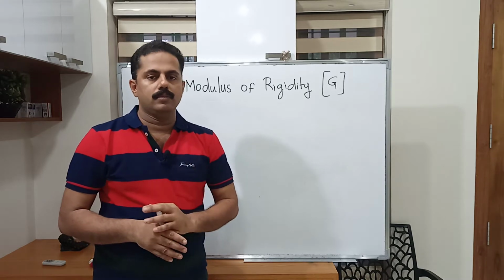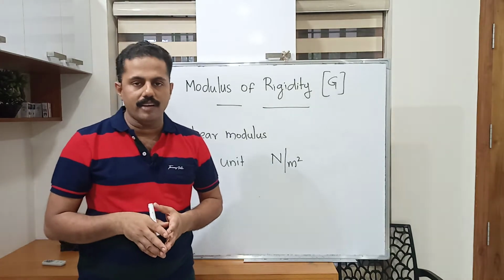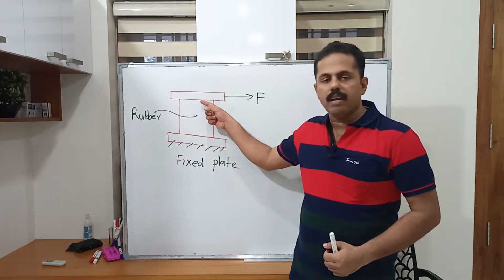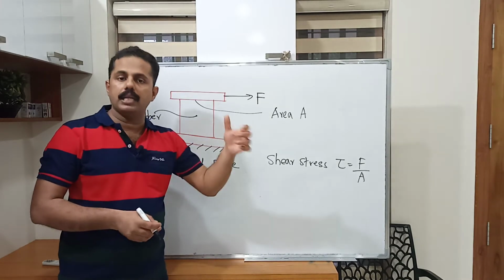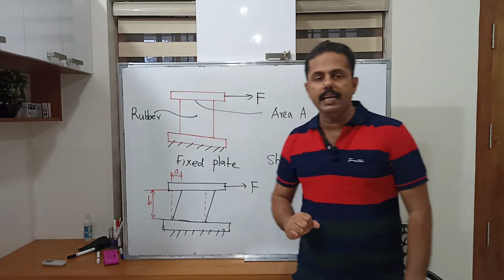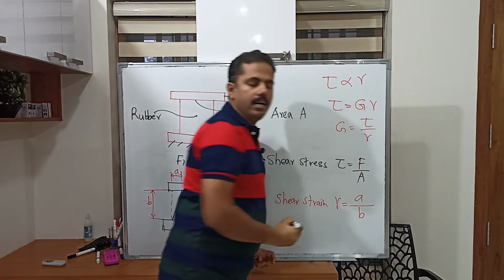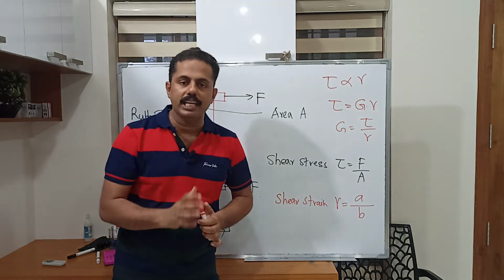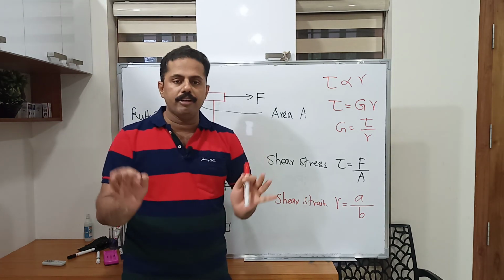Modulus of Rigidity